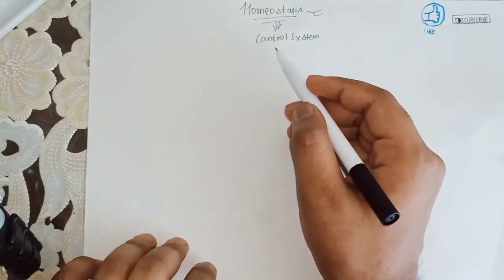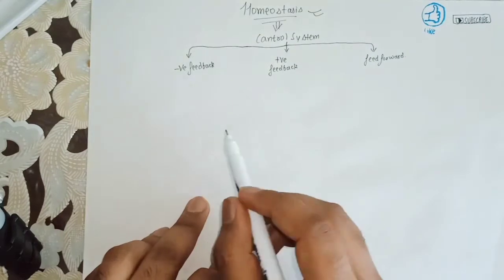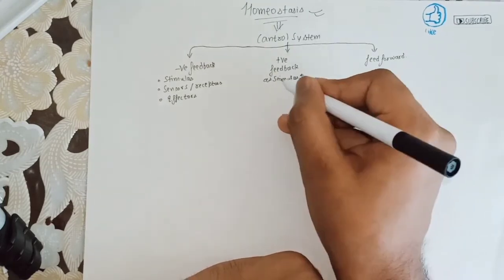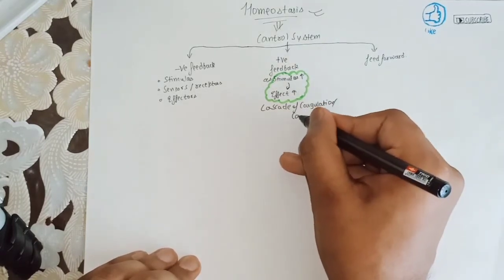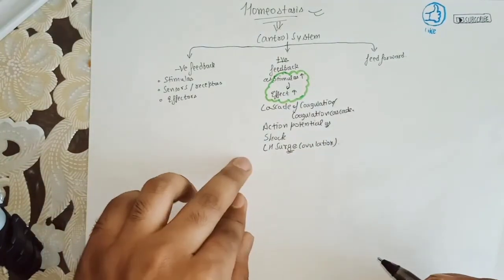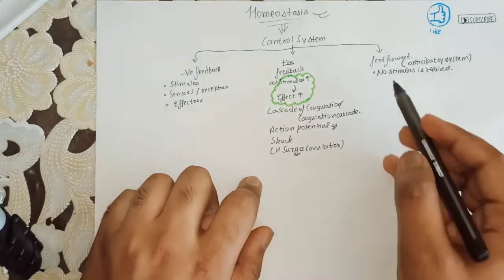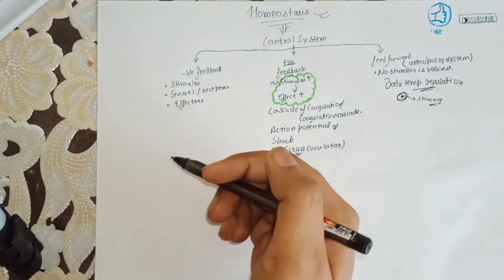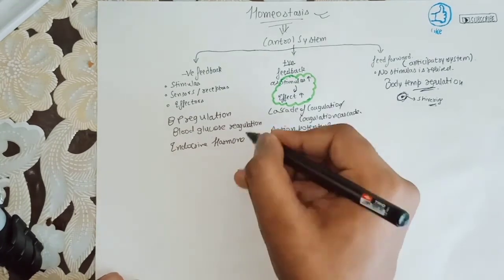Homeostasis Explained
physiology topic of homeostasis , this video tells about the machenism of homeostasis and it's regulation